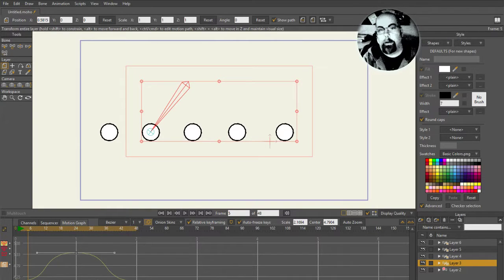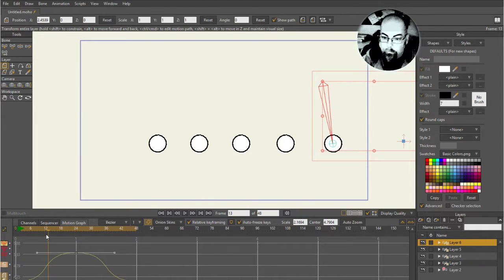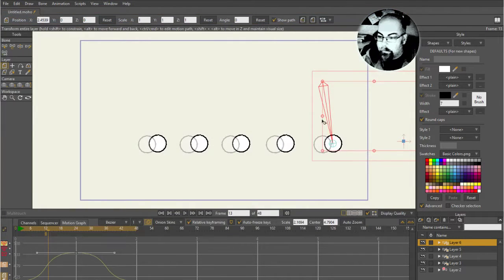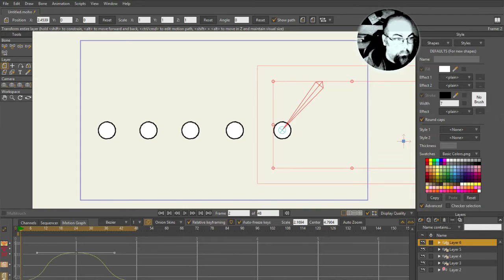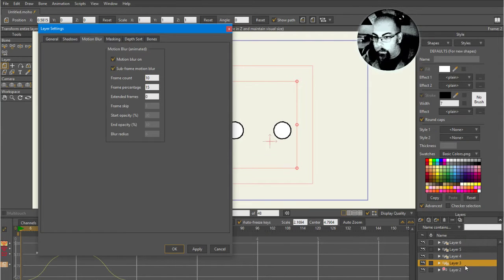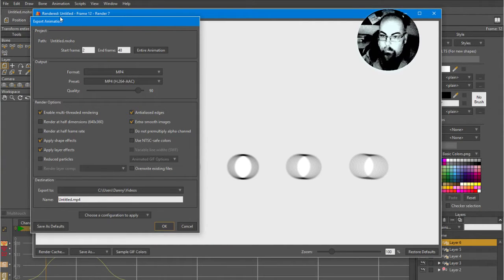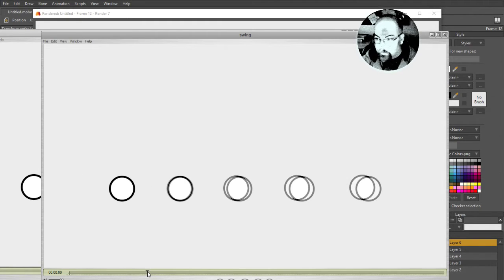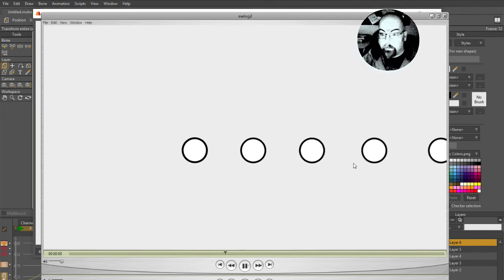Moho 12 - Motion Blur Settings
Hope my face isn't too distracting :D Here is a quick tour of the new motion blur.  Moho 12 is now OUT, so get your filthy hands on it here: